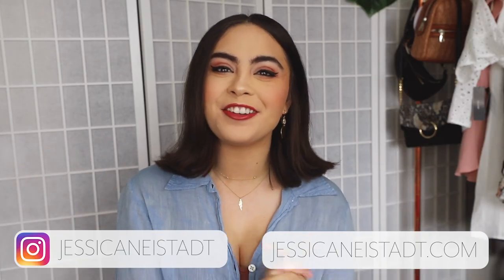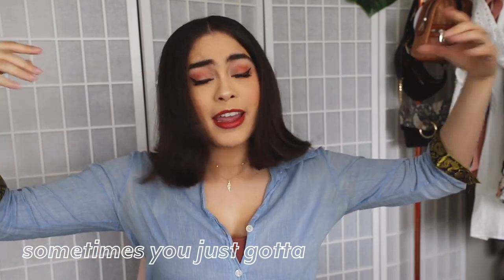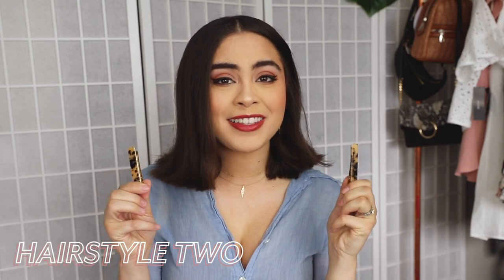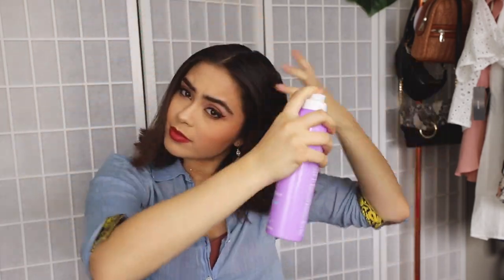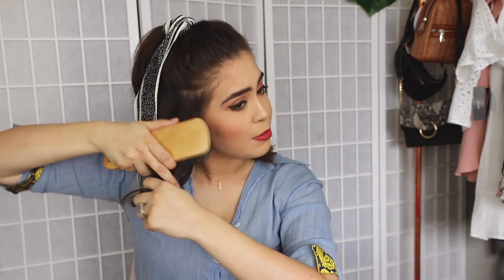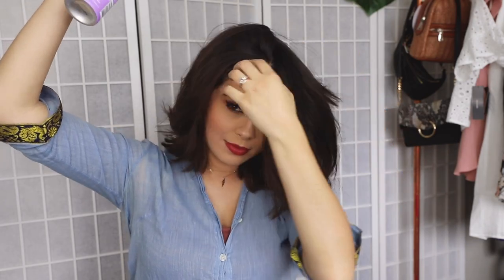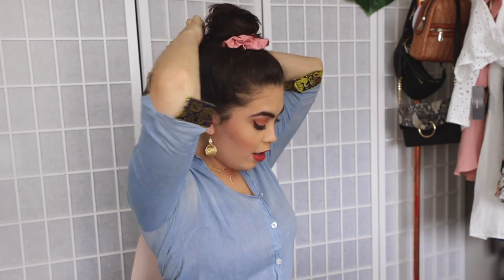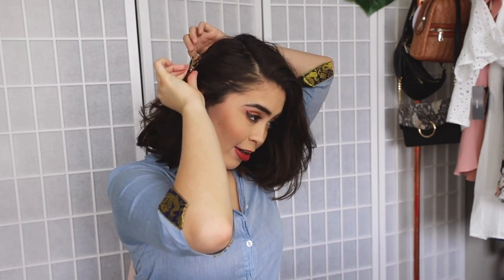EASY 5 MINUTE SHORT HAIR HAIRSTYLE IDEAS ♡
Hi cuties! Today I'm comin' at you sharing 7 cute short hair hairstyle ideas that you can do in 5 minutes or less. :) They're all super easy to do and look so cute, especially for the upcoming spring and summer months.
Thank you so much to Aussie + Target for sponsoring today's video- I'm so excited to be working together.

In today's video I just wanted to share some short hair hairstyle inspiration that was simple and easy. I didn't want to share any super complicated or complex hairstyles because I wanted them to actually be recreate-able. I feel like so often in these hairstyle videos, the hairstyles they show are really pretty, but impossible to recreate on your own. So I wanted to make this realistic and something that anybody could do anytime. If you recreate any of these hairstyles, tag me and send them to me so I can see!!

My incredibly talented friend, SkyBlew! Please go check out his stuff, he's AMAZING!!

Honestly so amazing! Use my link and get a free one month trial! :)
♡ FAQs ♡

- Where do you live? Los Angeles
- What camera do you use to film? Canon G7X for vlogs, Mavic Air for drone shots & a Canon 6D for everything else

Hi, I'm Jessica Neistadt. I'm a 23 year old lifestyle, girlboss, and style vlogger living in LA. Tune in for more of my videos like huge hauls, capsule wardrobes, styling tips, vlogs, get ready with me's (grwm), how to look stylish on a budget, how to always look good, come thrift with me, thrift store hauls, current playlists, and so much more! See you in my next video!
Psalm 46:5 ♡
This video is all about hairstyles, hairstyles 2019, short hair ideas, short hairstyles 2019, how to style short hair, how to do short hairstyles, short hairstyle ideas, short hairstyle inspo, how to style short hair 2019, jessica neistadt hair, hair style ideas, hairstyles easy, hairstyles for school, hairstyles for work, and cute everyday hairstyles.